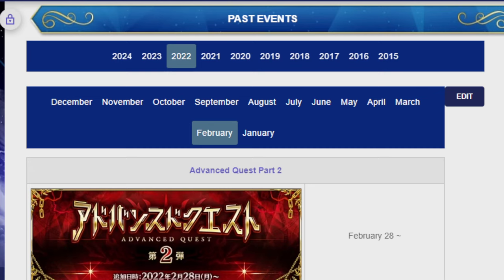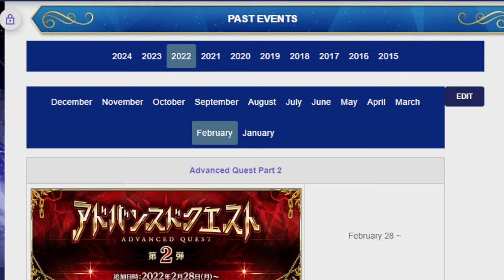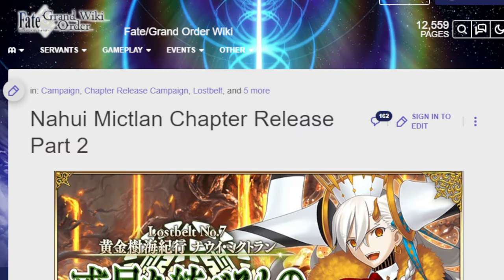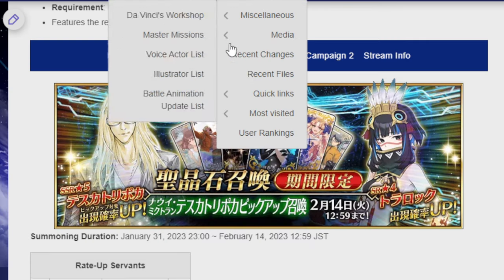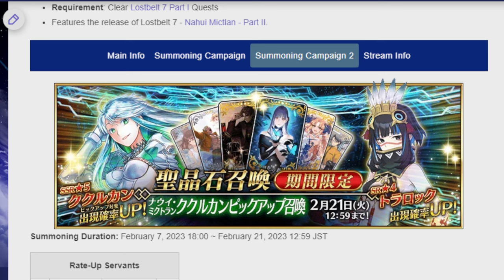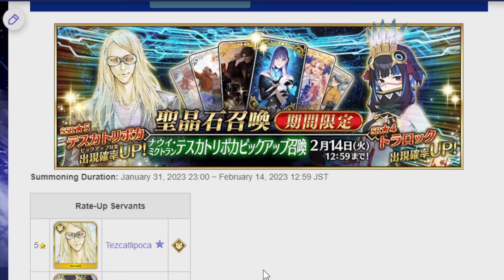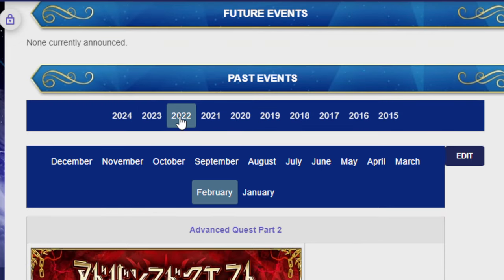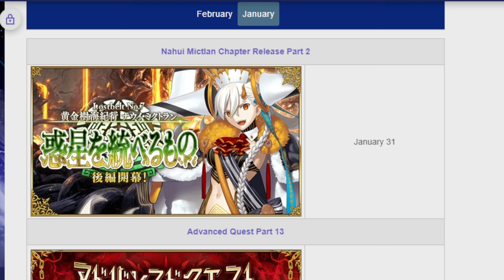Trying to lay out a plan to NP 5 Kukulkan.... FGO NA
There is no winning answer but Wokey is gonna try to lose the least